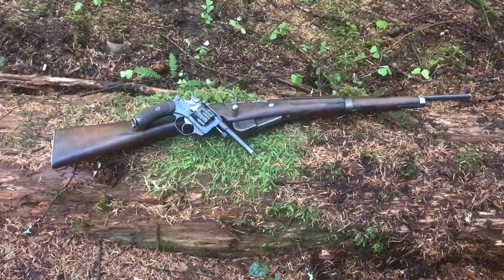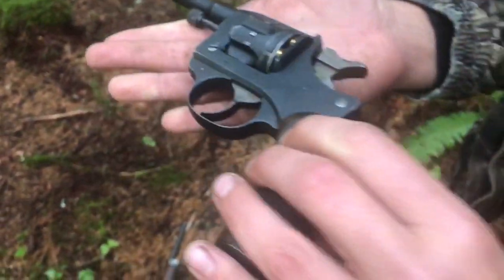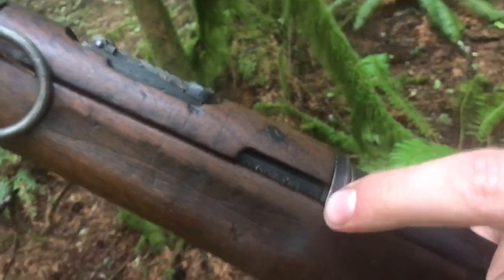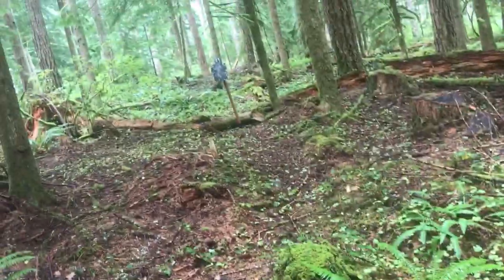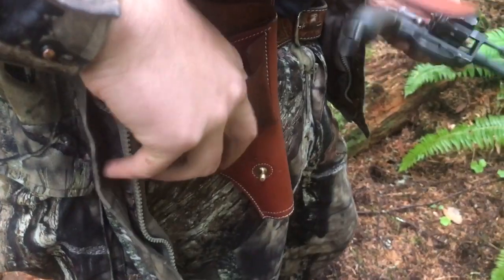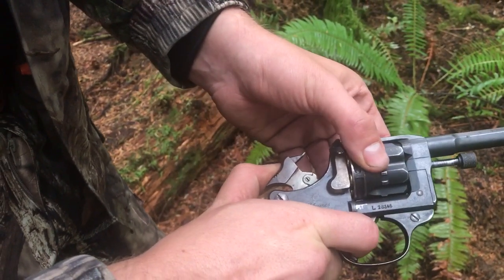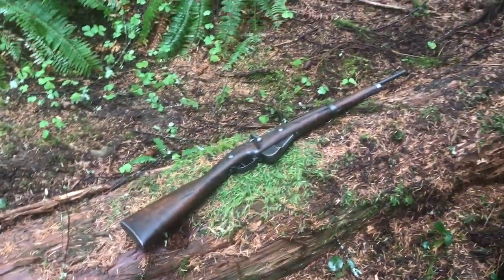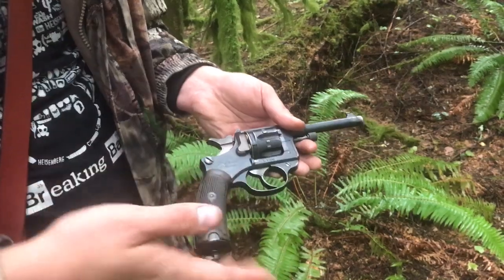French Lebel Revolver m1892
Thomas reviewing and shooting another french relic of WWI and WWII.